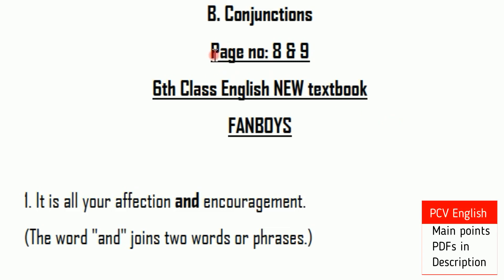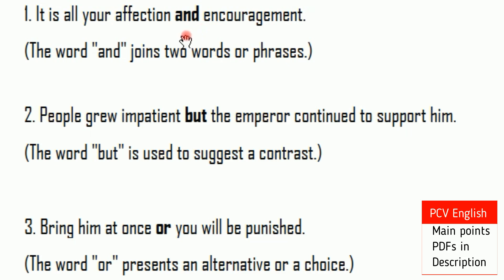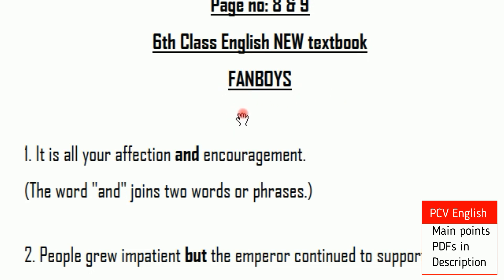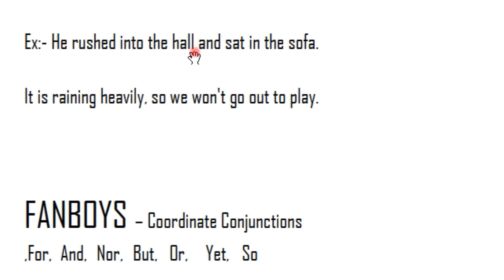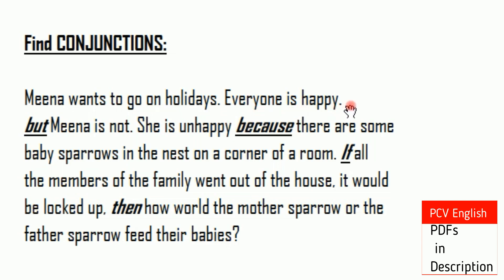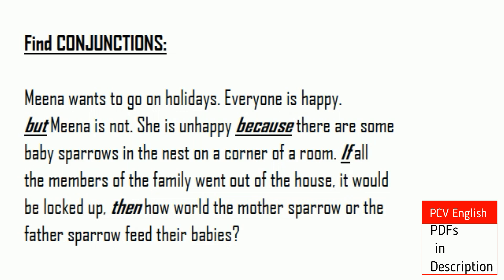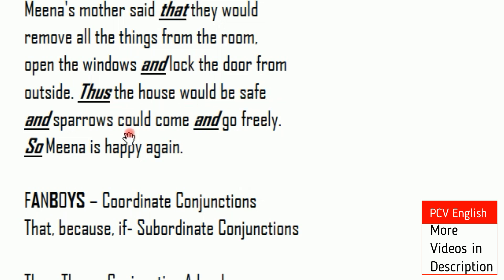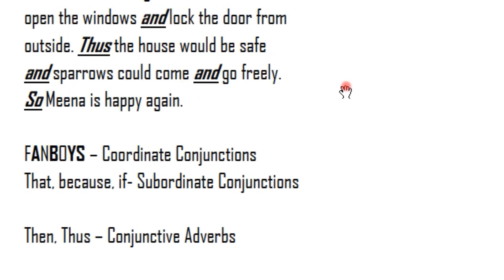Conjunctions in telugu I New Syllabus I Blossoms 6th Class English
This video deals with Conjunctions page no. 8 and 9 in New Syllabus of 6th Class BLOSSOMS English Grammar in English Textbook which is a part in the syllabus of AP TET SGT SA English. it helps us know how to use Conjunctions easily. In PCV English, literature related videos are provided to you free of cost.

(for pdfs of 1-10 classes and SGT English methodology)

( total SA English syllabus )